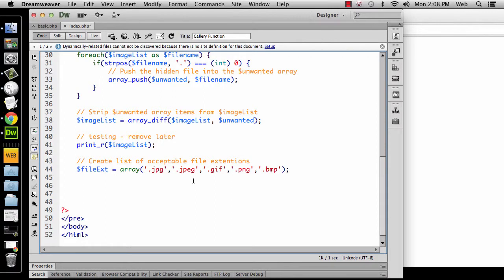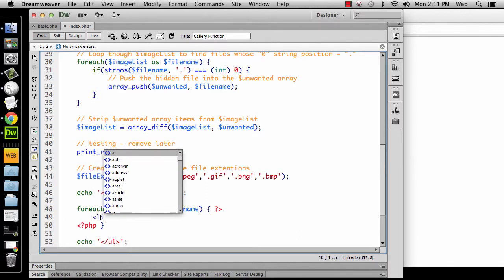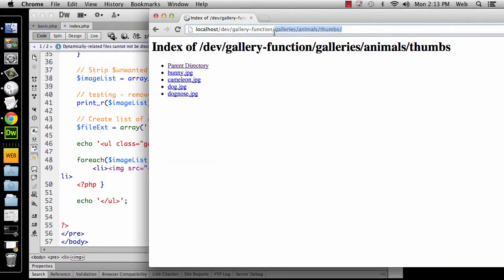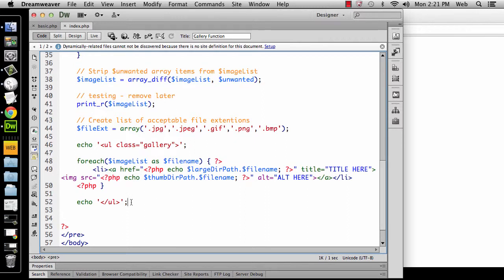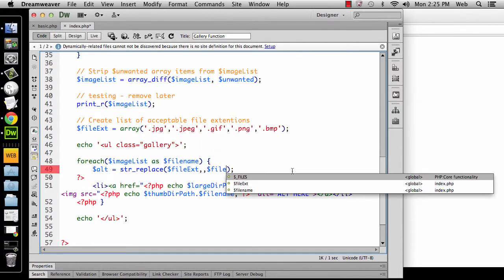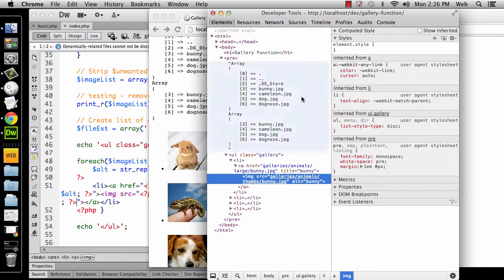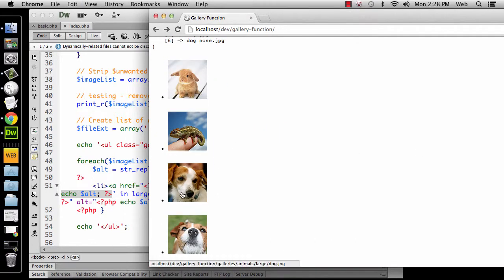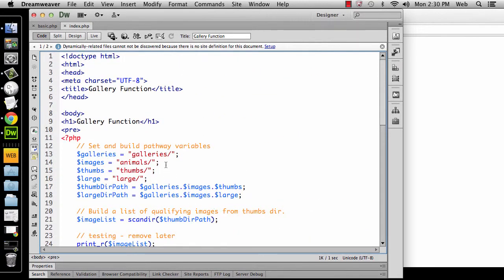Functions : Galleries 03 : Building the List Loop